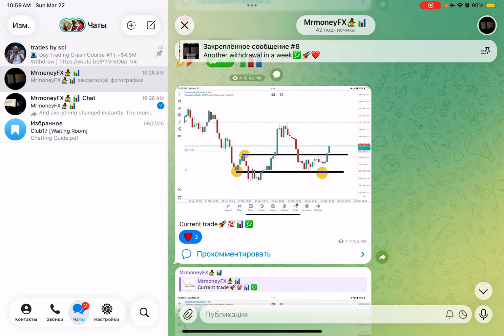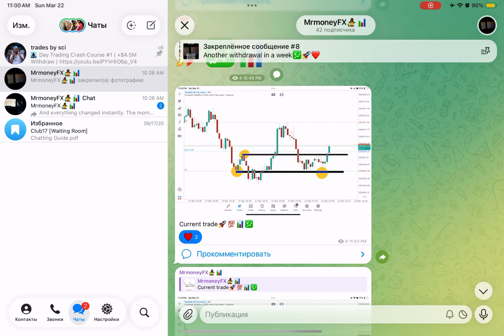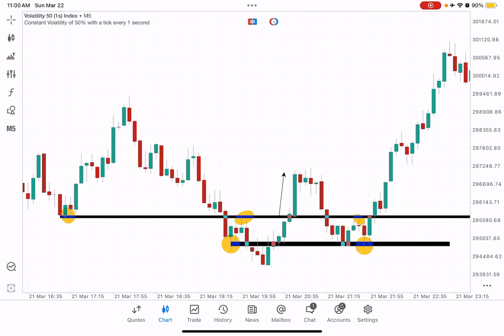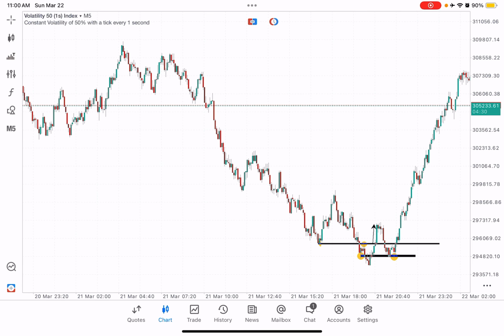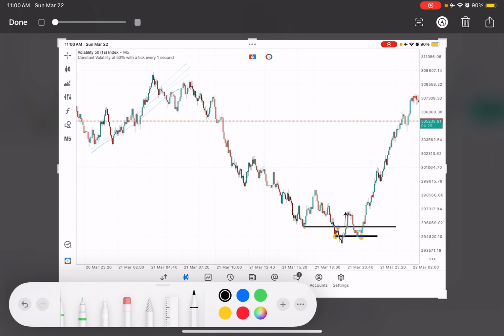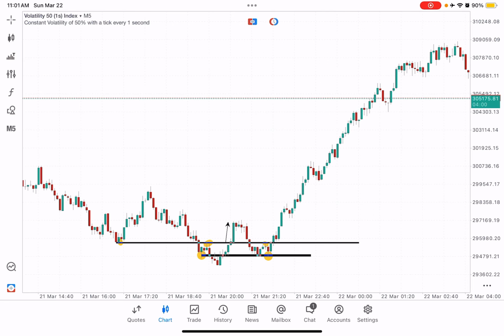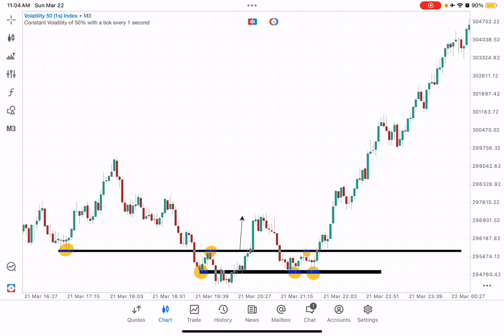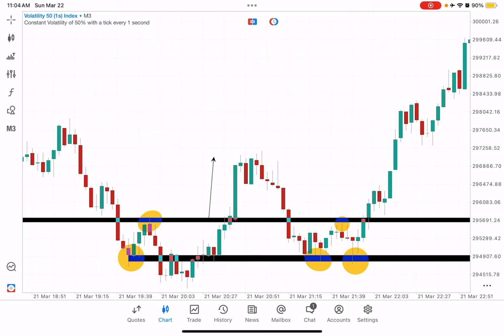How I Trade ICC + SCI for 90% Win Rate (Beginner Friendly Strategy)@tradesbysci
If you’ve been struggling with random entries and inconsistent results, this video will shift your perspective.

I break down how I use ICC and SCI to read the market with clarity and precision. This is not about overcomplicating trading… it’s about understanding flow, structure, and timing.

Most beginners lose because they chase the market.
I’ll show you how to align with it instead.

Inside this video:
 • How I identify high-probability setups
 • How ICC + SCI gives structure to my trades
 • Why I focus on momentum and clean confirmations
 • How I stay consistent and avoid low-quality trades

This is the same approach that helped me reach up to 90% win rate when I’m fully aligned and disciplined.

⚠️ Remember: It’s not just the strategy… it’s your mindset, patience, and execution.

Tap in, study it, and start seeing the market differently.